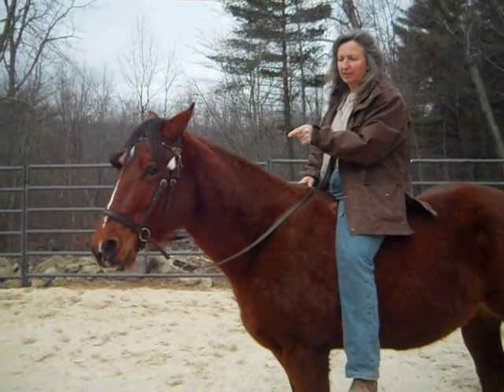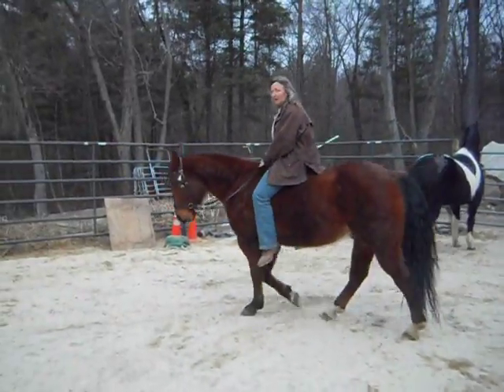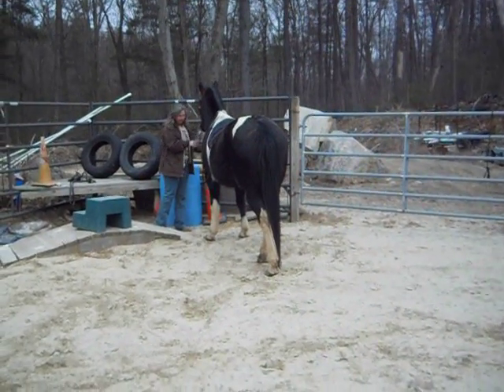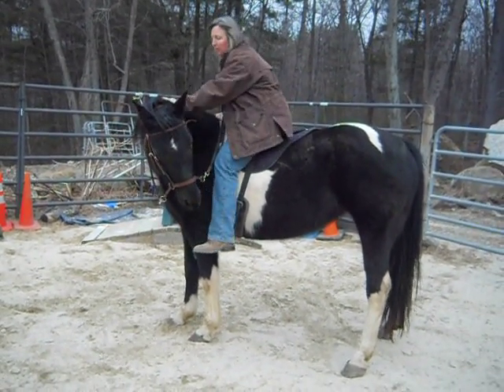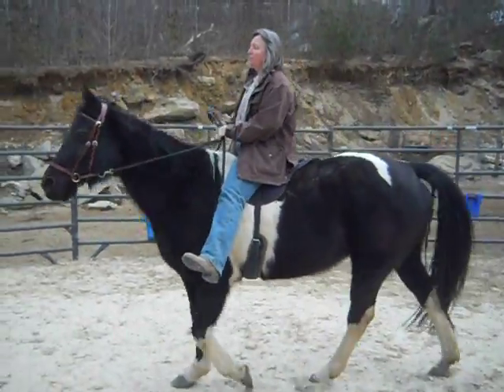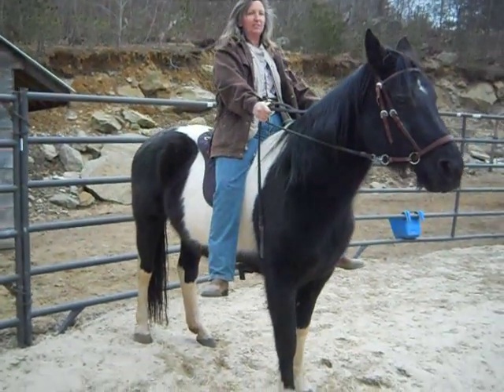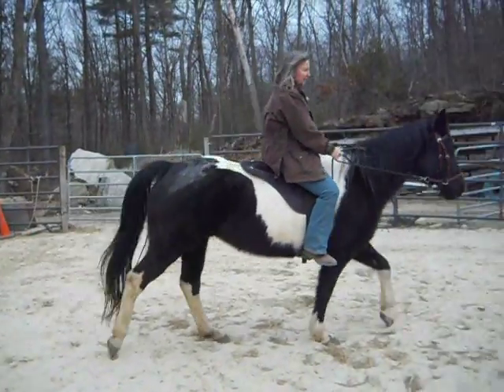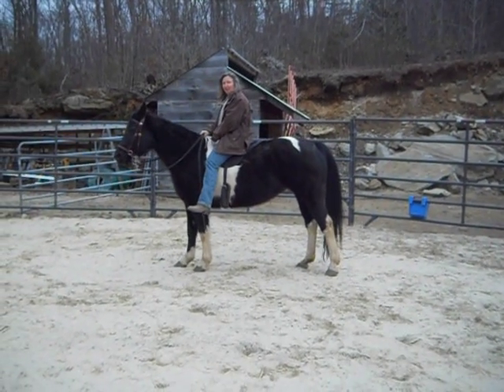Teaching your horse to flex at the poll using Dr. Cooks Bitless Bridle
I use two different horses here. My personal horse who will be 6 years old in July 2012 and My friends horse she's 6 years old but has less than 15 rides under saddle.(short ones at that, an has only trotted a few times). It was only last year that I really started asking him to keep his head down for sustained periods as the riding I normally do does not require it, but when warming him up at team penning, cowboy mounted shooting, and versatility events once he is allowed to go a lap or two at a relaxed walk. I will ask him to get in "a frame" so he can start using himself from his hindquarters ( I'm just learning this as I go) here is a follow up.